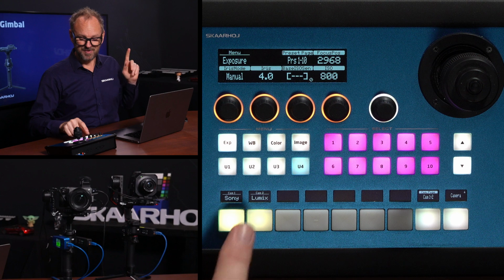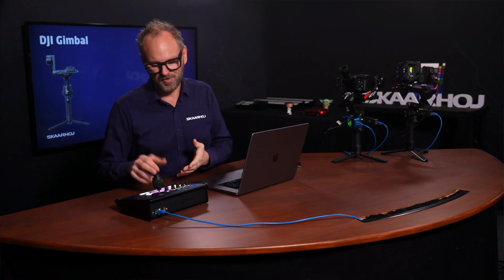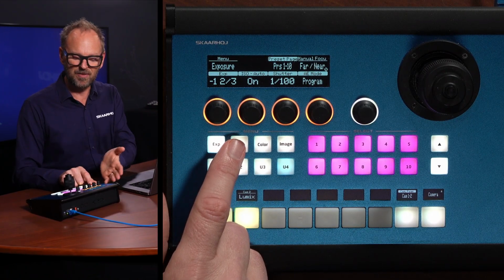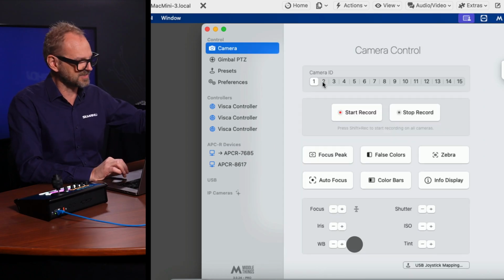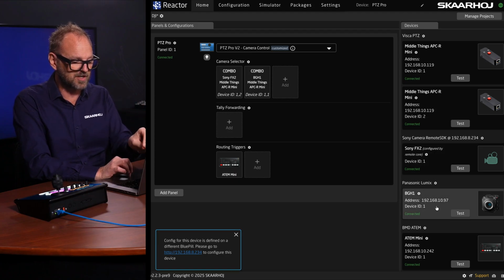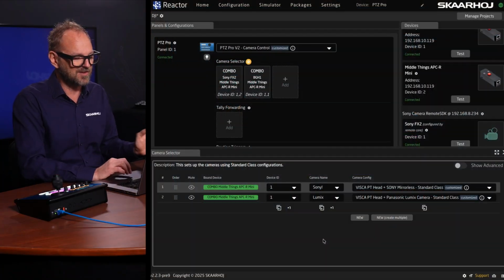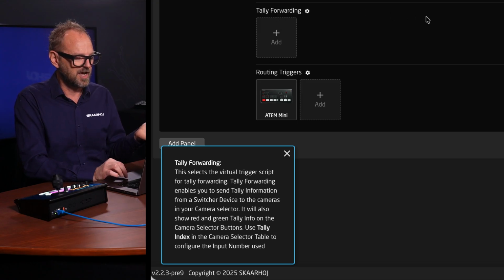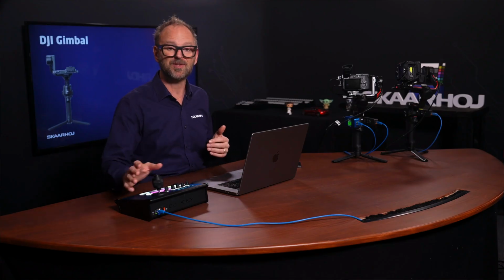Turn DJI RS 3 Pro and RS 4 Gimbals into Real PTZ Cameras with SKAARHOJ Controllers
What if your gimbal behaved like a proper PTZ camera?

In this video, we use PTZ Pro to control DJI RS 3 Pro and DJI RS 4 gimbals, giving you joystick pan and tilt, lens zoom, and full preset recall just like a classic PTZ workflow.

Camera, lens, and gimbal are combined into one clean control setup, so you can switch cameras, recall shots, and adjust movement speed without thinking about what is connected to what. It just works.

This setup is ideal for live production, broadcast, and hybrid PTZ rigs where smooth motion, repeatable framing, and fast operation matter without adding complexity.

If you are curious about pushing PTZ control beyond traditional PTZ cameras, this one is for you.

00:00 Intro: Gimbals as PTZ cameras
01:06 Camera select: Switching cameras
01:25 Live control: Pan, tilt & zoom
02:28 Presets: Save & recall shots
03:08 Camera menus: Sony vs Panasonic
04:01 PTZ Pro UI: Devices & network
04:40 Middle Things: VISCA gimbal control
05:31 Connectivity: USB vs IP control
06:06 Video switching: ATEM routing
06:52 Combo devices: Routing & tally
08:39 Speed tuning: Pan, tilt & zoom
09:43 Wrap-up: Final thoughts